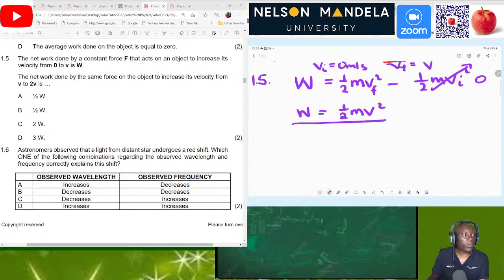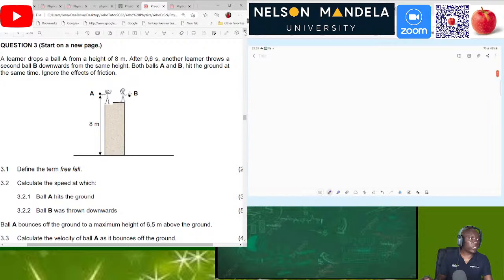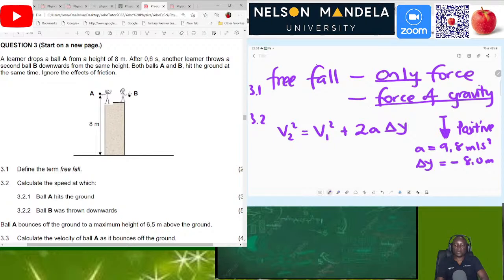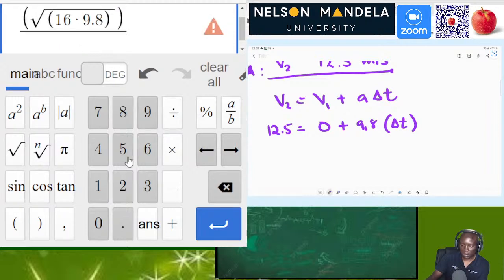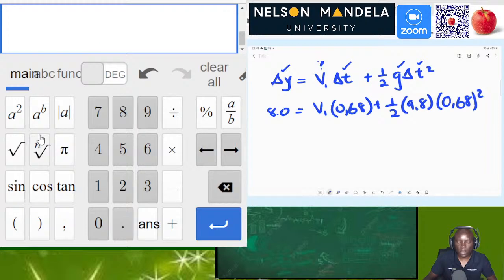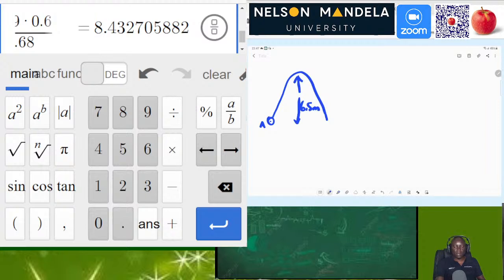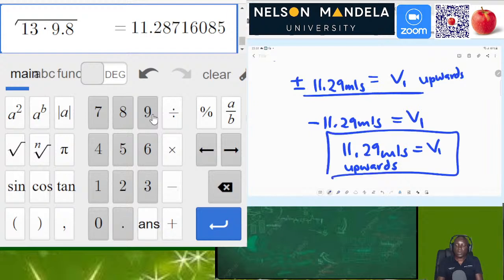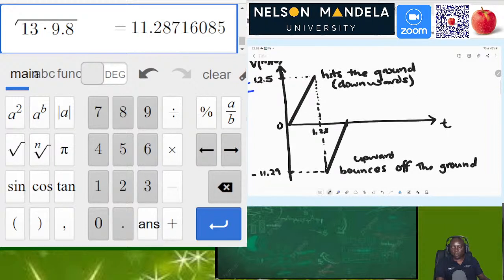Physical Science - Projectile Motion and Gravity Pt1b || Grade 12